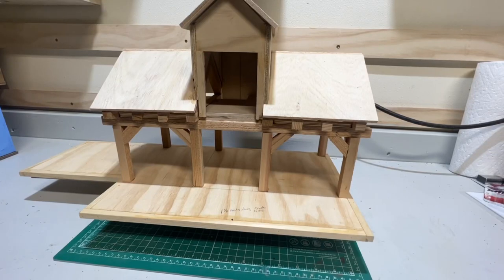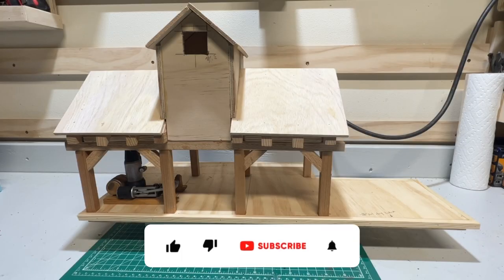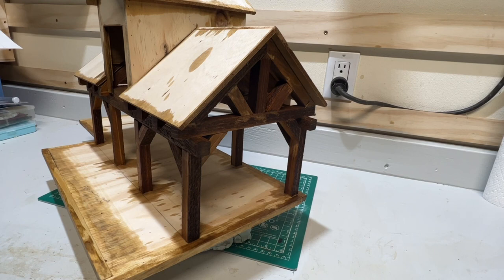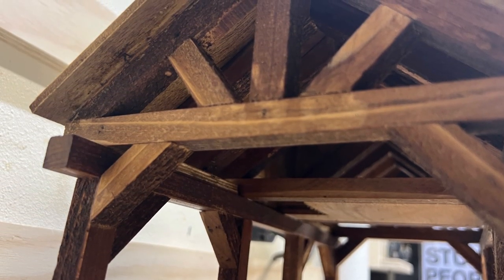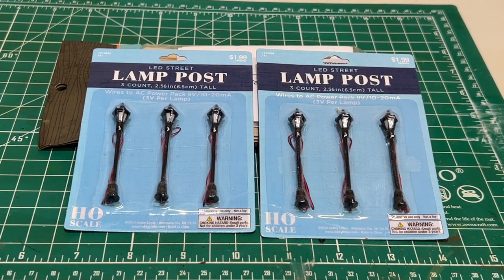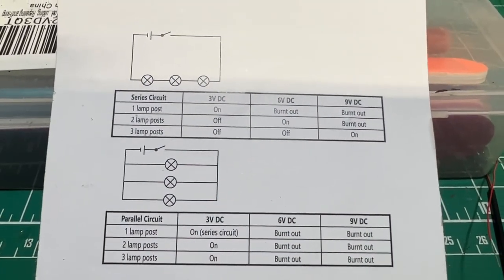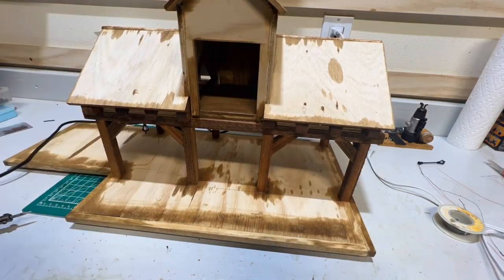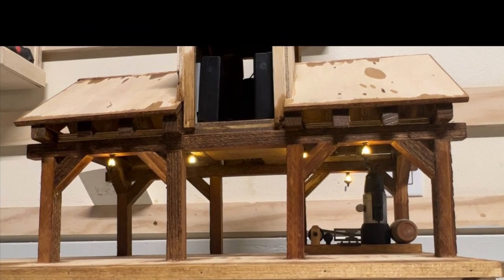G-Scale Saw Mill Build | Part 2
Here is Part 2 of our G scale build series for our Saw Mill project on our Silverado & Rio Grande Garden Railroad.